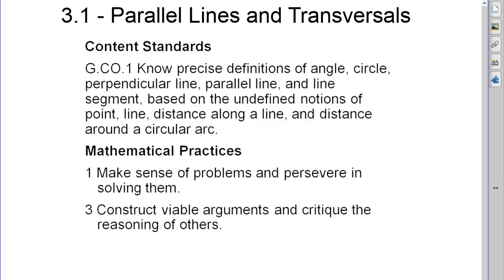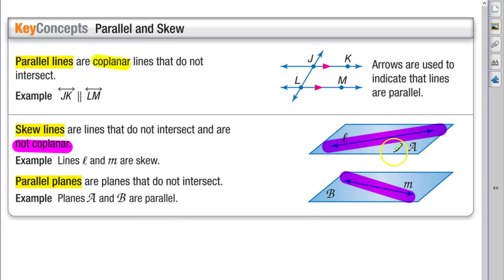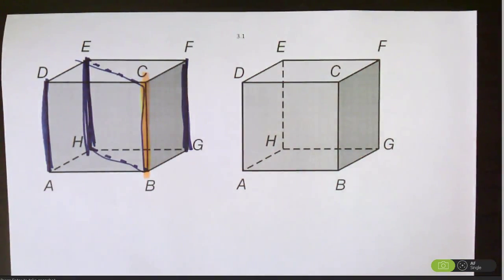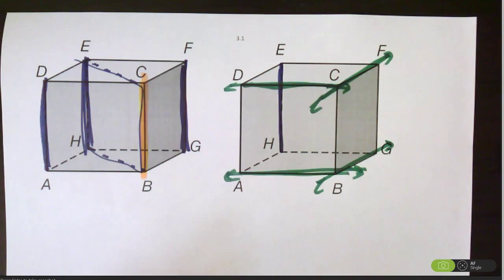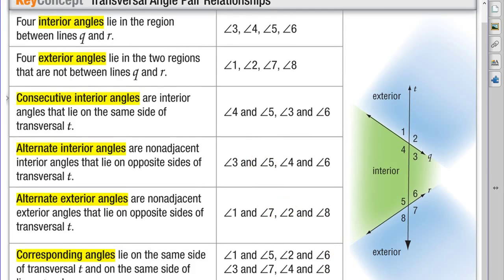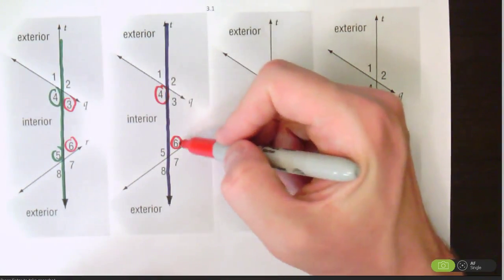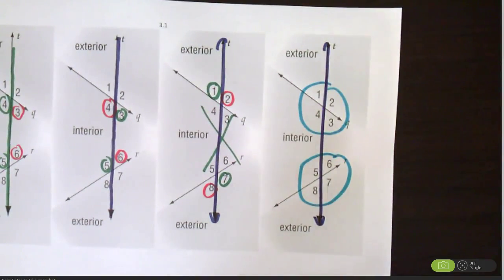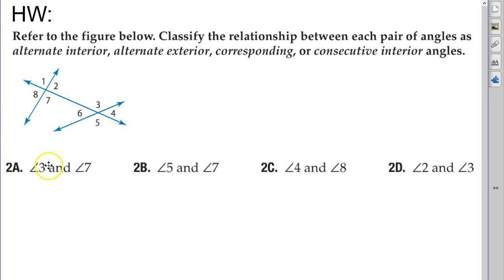3.1 - Geometry - Notes